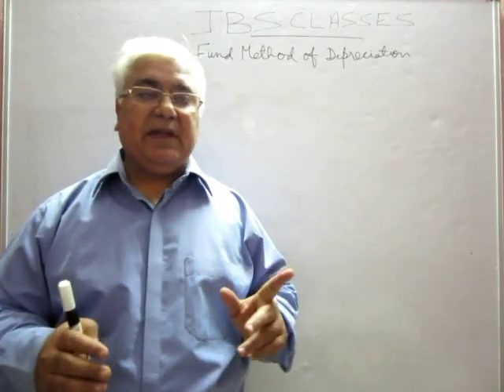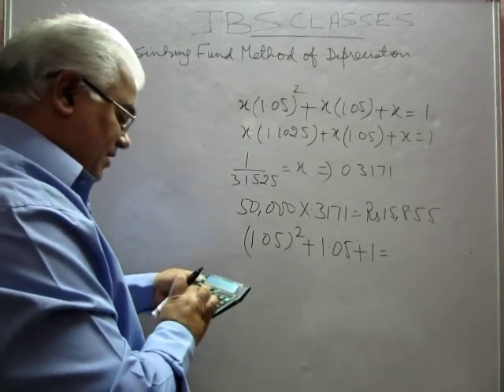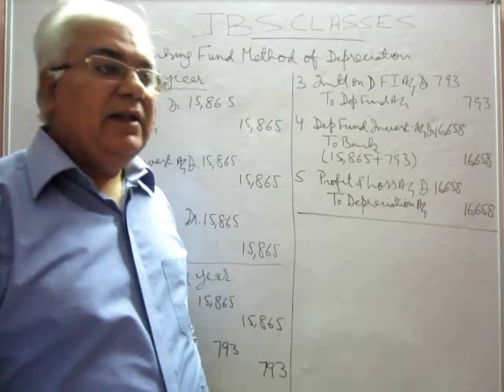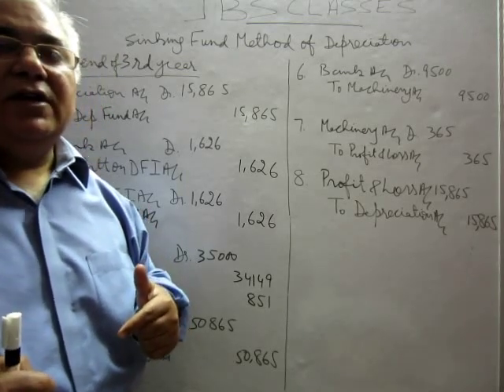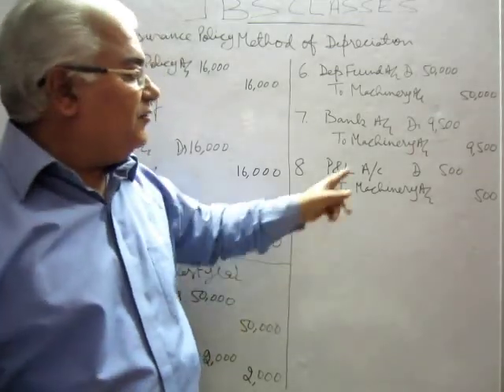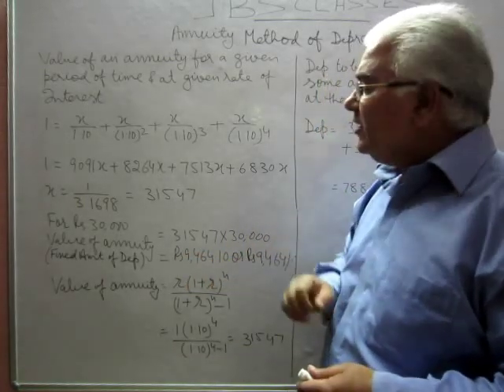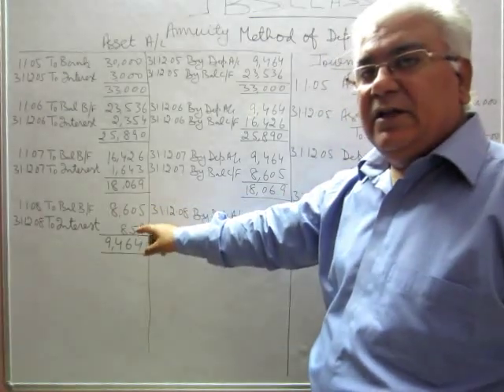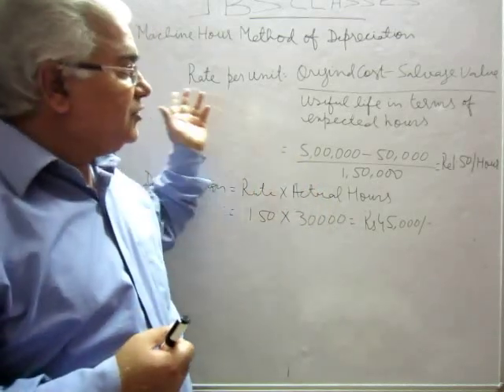DEPRECIATION (PART 2)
THIS VIDEO DISCUSSES  VARIOUS METHOD OF CHARGING DEPRECIATION LIKE SINKING FUND METHOD, INSURANCE POLICY METHOD, ANNUITY METHOD, DEPLETION METHOD AND MACHINE HOUR RATE.